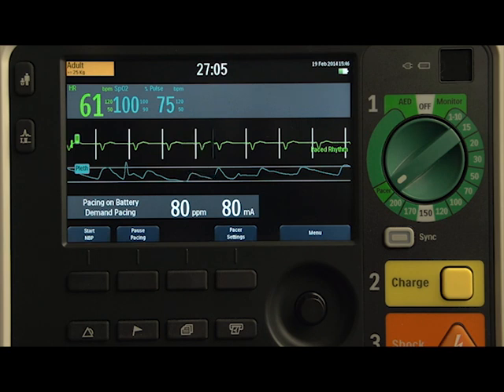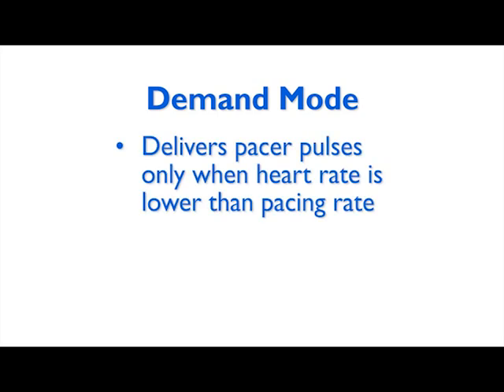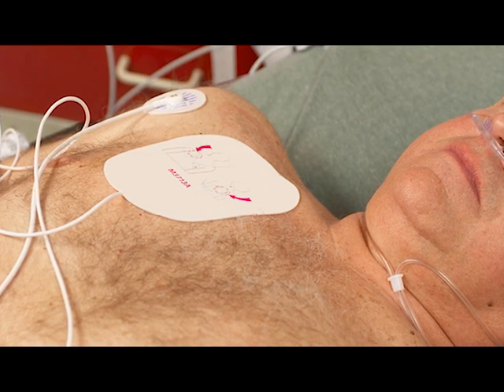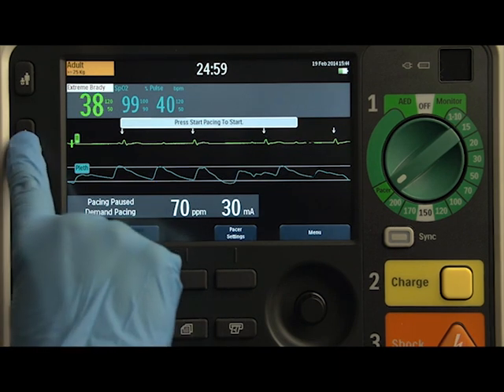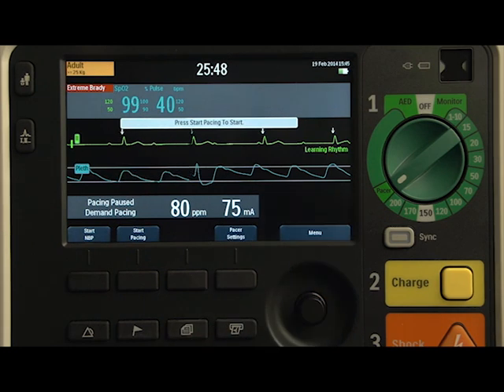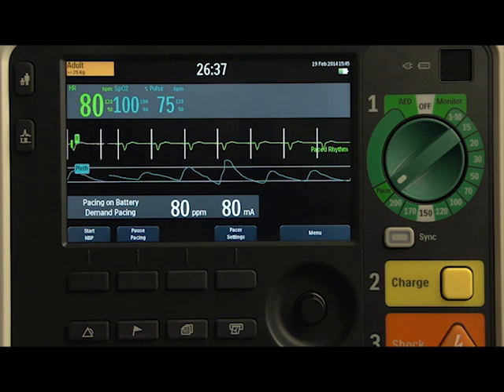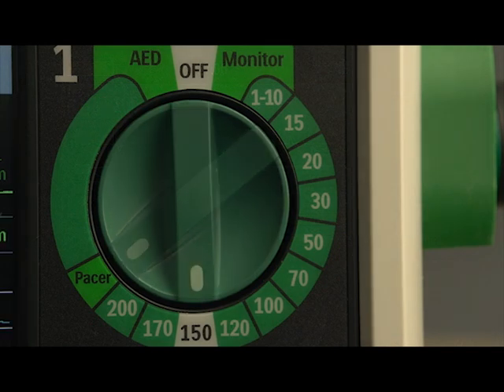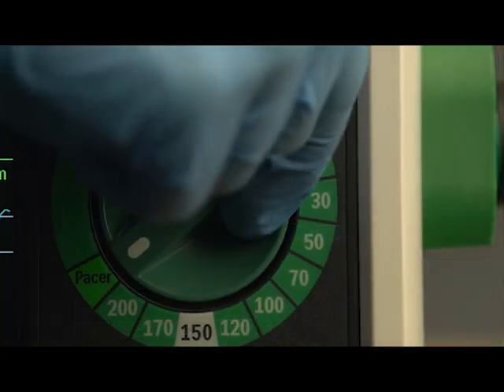08 User Manual Philips Efficia DFM100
User Manual Philips Efficia DFM100

ขอบคุณ Philips (Thailand)

เพื่อใช้ในการศึกษา ของผู้สนใจ

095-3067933